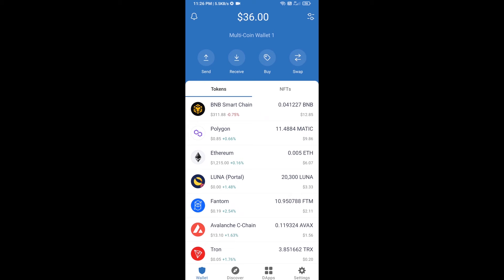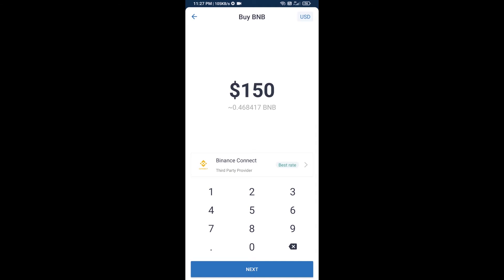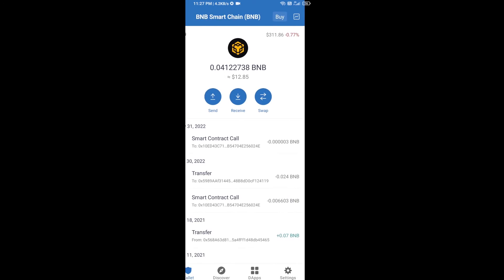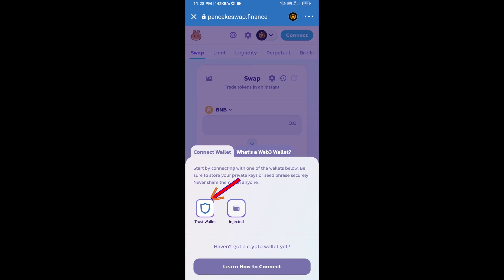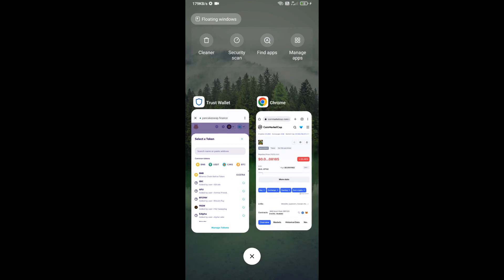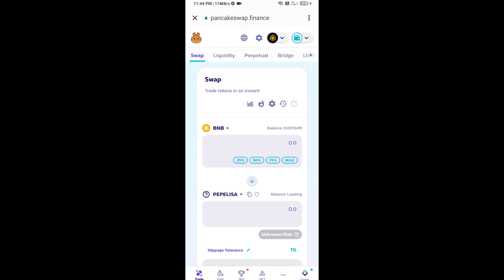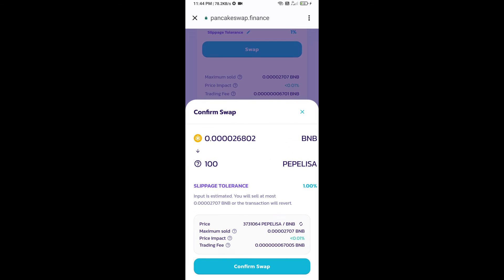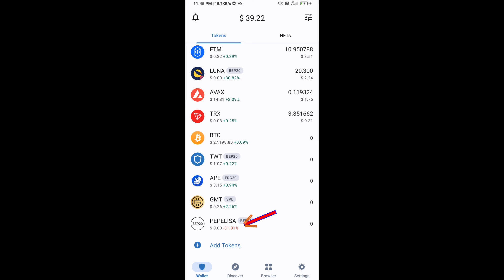How to Buy Pepelisa (PEPELISA) Token Using BNB and PancakeSwap On Trust Wallet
How to Buy Pepelisa (PEPELISA) Token Using BNB and PancakeSwap On Trust Wallet OR MetaMask Wallet.